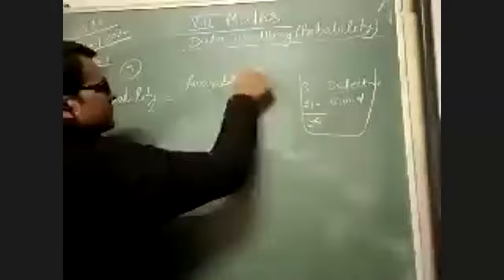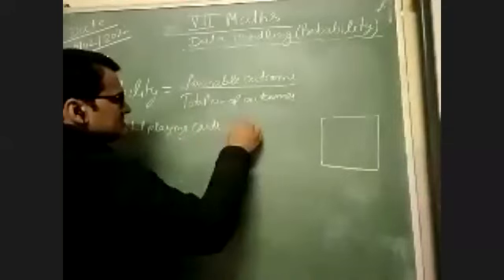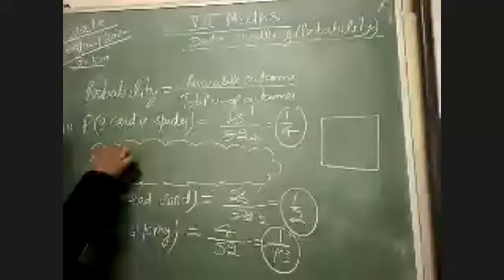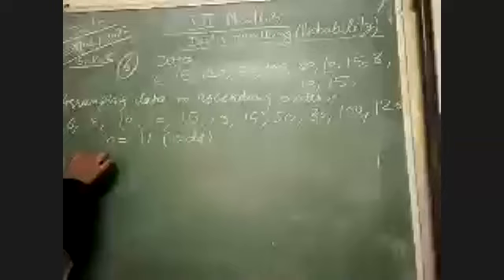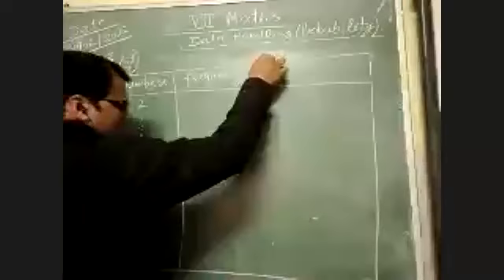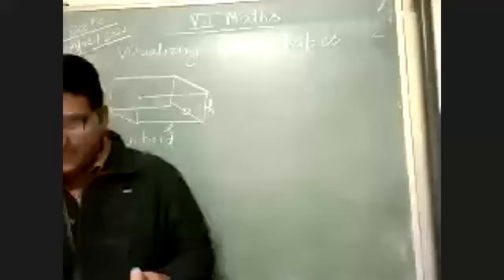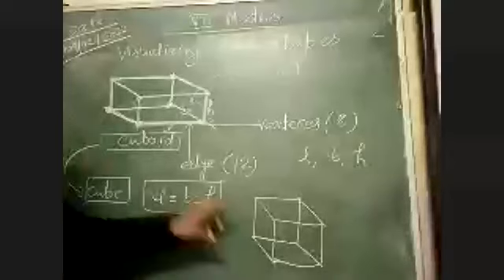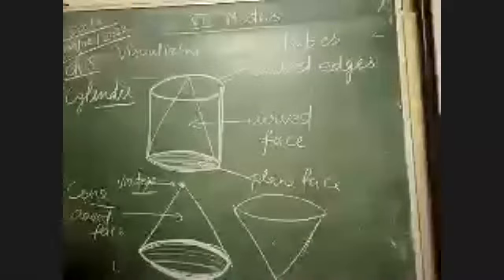TCS VII MATHS EX 16 4